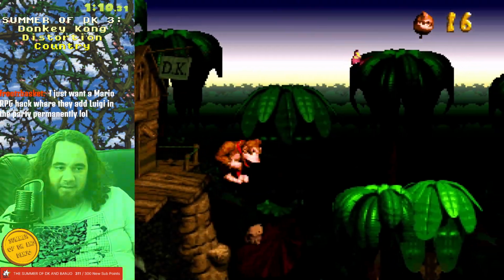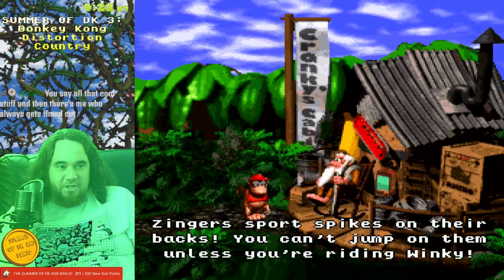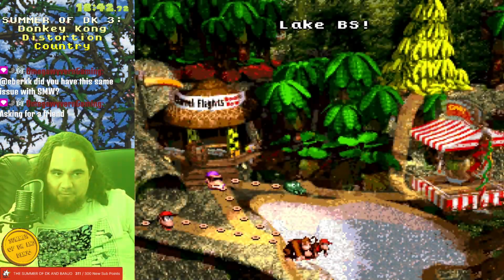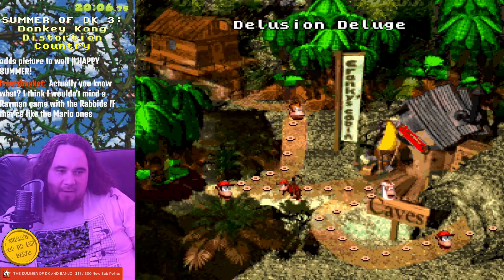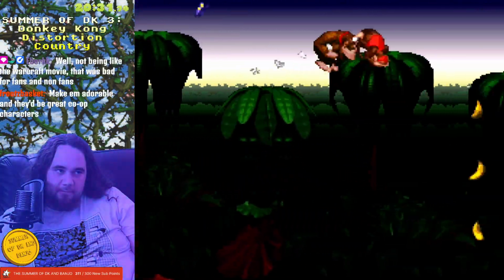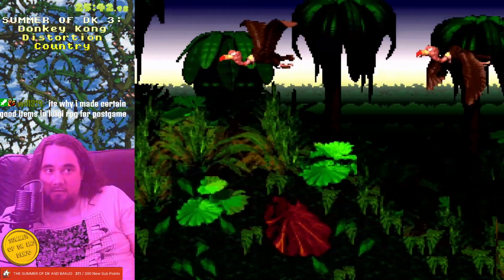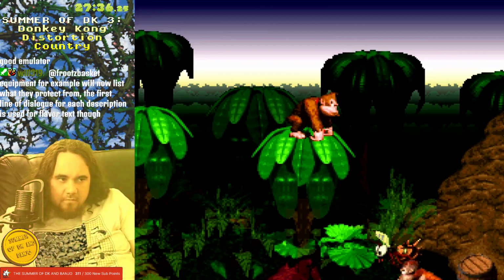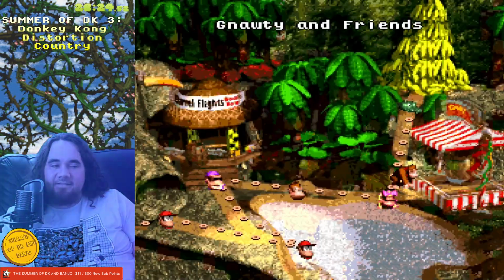DONKEY KONG DISTORTION COUNTRY DKDC (PART 1) 🍌SUMMER OF DK & BANJO 3🧩